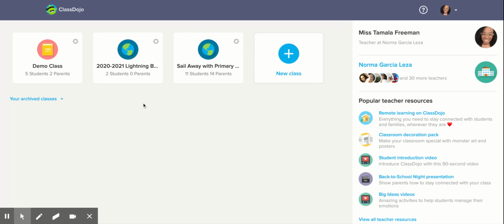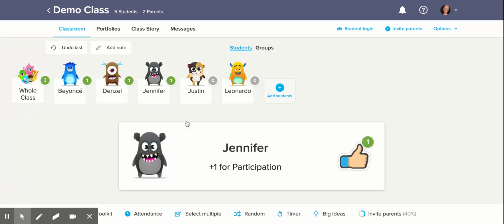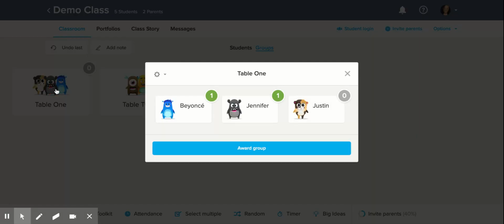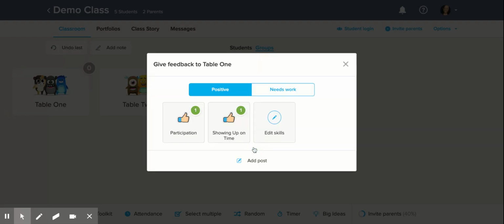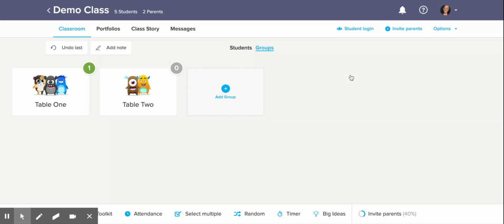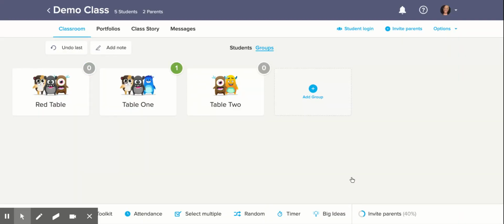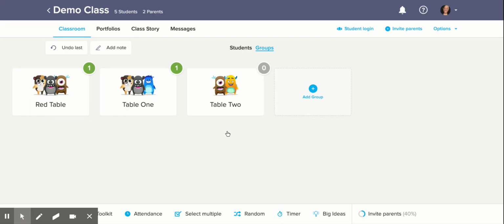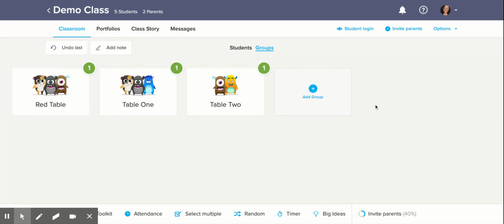ClassDojo - Creating Groups and Adding Group Points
How to create a group and how to add points for group memebers